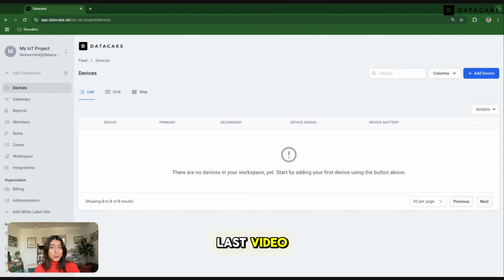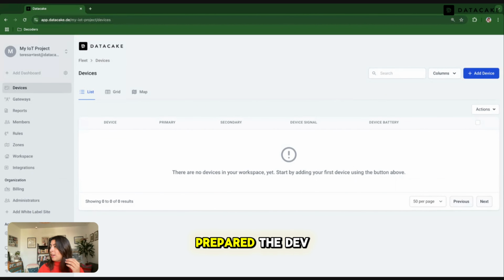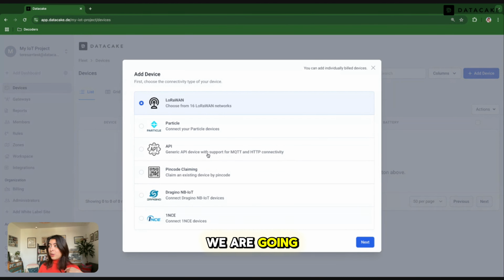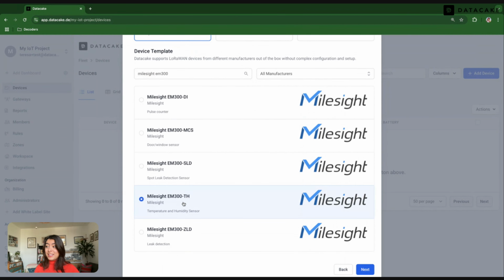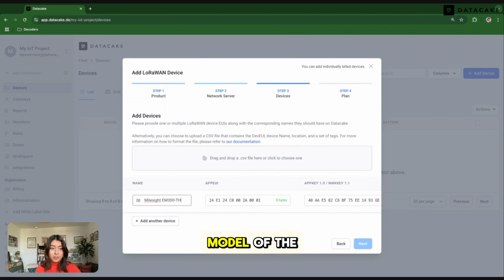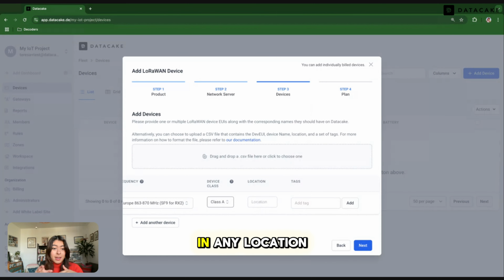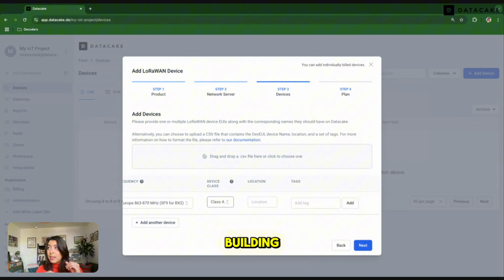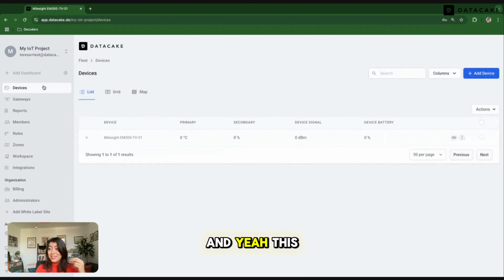Connect Your First LoRaWAN Device – Fast & Free!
🚀 Just getting started with Datacake?
In this video, we’ll show you how to add your first FREE LoRaWAN device using the Datacake LNS — quick, easy, and no-code!

We’re connecting the popular Milesight EM300-TH temperature and humidity sensor 🌡️💧
From selecting the template to entering your keys and setting the location — it’s all done in just a few clicks.

✨ What you’ll learn:
✅ How to use device templates
✅ How to enter DevEUI, AppEUI, and AppKey
✅ How to customize your device settings and dashboard

🆓 Start now in the free tier — with up to 5 free devices.
The perfect way to explore and test your IoT ideas!